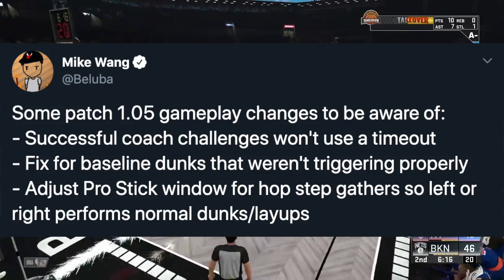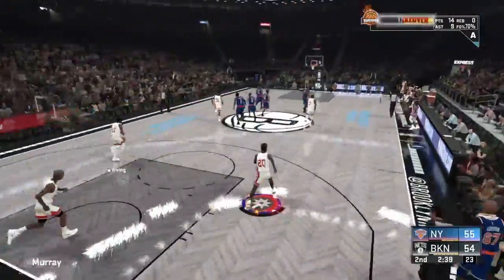NBA 2k20-How to get All your PLAYMAKING BADGES!!! What did Patch 5 fix????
Whats good everybody! I hope everyone is having a good day. I want to show yall how to get all your Playmaking Badges/Upgrades the fastest. Now this is the technique that I use to get all my Playmaking badges.

My 6'5 2-way Slashing Playmaker on Hall Of Fame
Update video coming soon with my badges and the badges I picked.